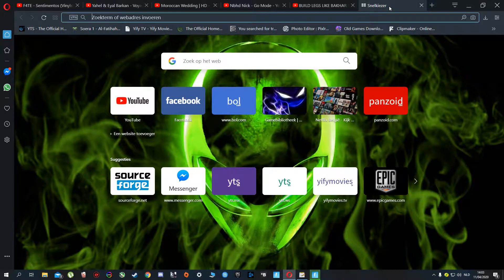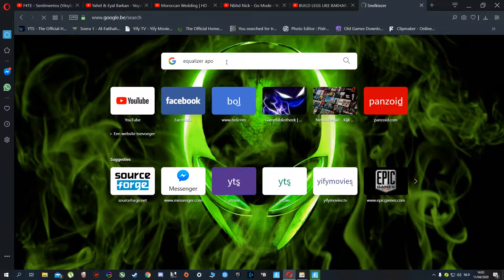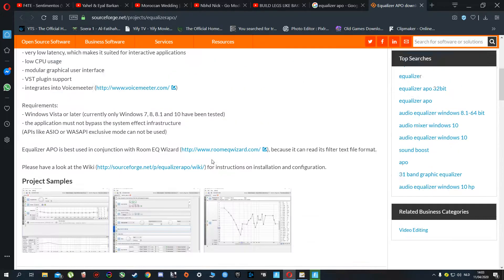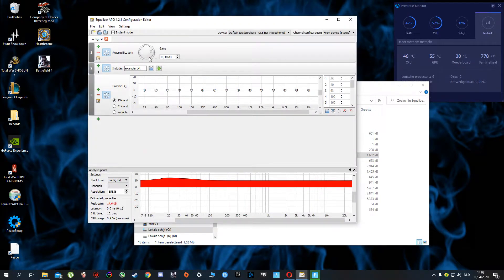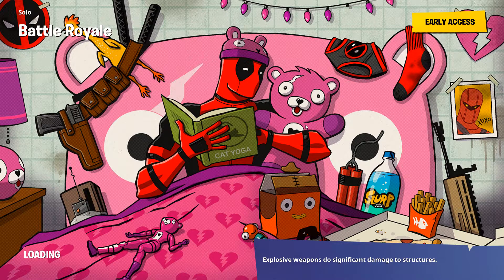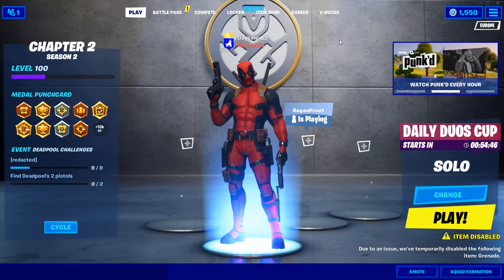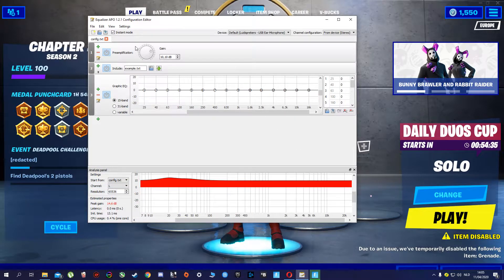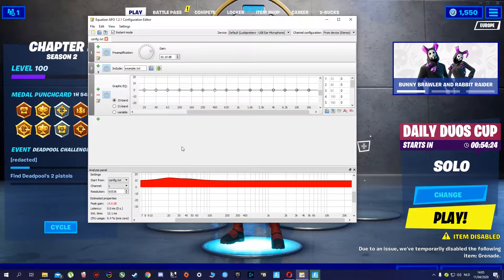How To Boost Up Your MicroFoon Volume In Game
Games: Call Of Duty Warzone
Fortinite etc

Nl/Eng

Playlist: Company Of Heroes - Blitzkrieg Mod Gameplay

Playlist: Zombie Army Trilogy Multiplay Sniper Elite "Awesome" Gameplay

Playlist: Plants Vs Zombies 2 Garden Warfare "Awesome" Gameplay

Playlist: Plants Vs Zombies it's About Time "Awesome" Gameplay

Playlist: How To Install Or Make

Funny Gameplay